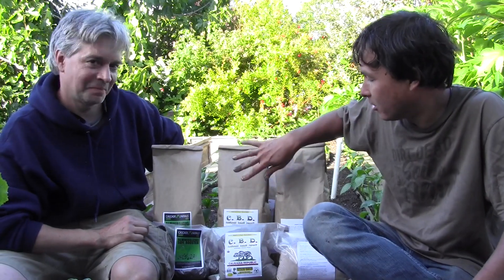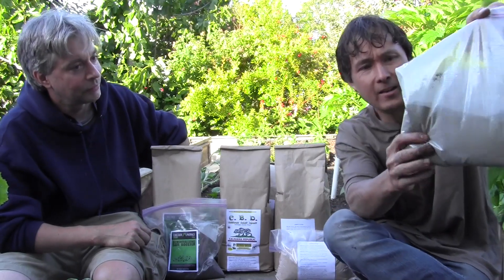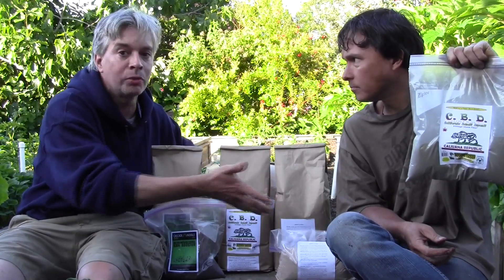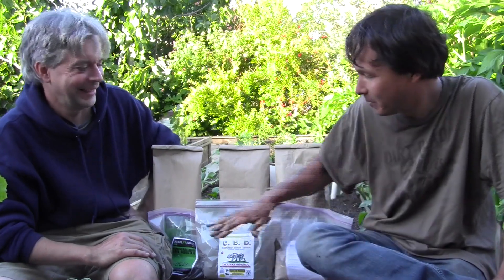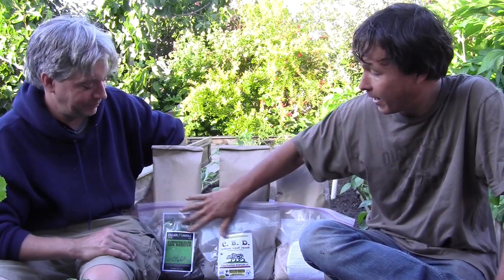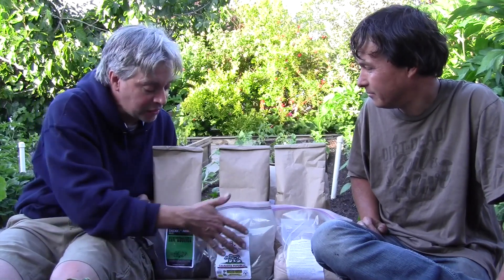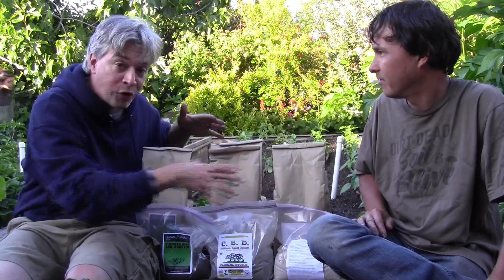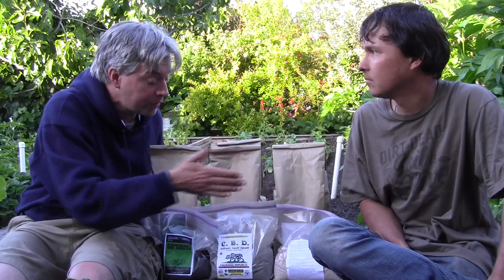High Grade Fertilizer that Most Gardeners Forget: CBD Trace Minerals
shares with you one organic fertilizer that most gardeners forgot to put in their garden which is required to have the best growing results.

In this episode, with special guest, Josh Cunnings, you will learn  about adding 70+ different trace minerals in your garden and why you should add rock dust minerals into your garden instead of just "fertilizer" that may have as few as 3 minerals in your vegetable garden.

Josh will introduce his locally-sourced,  BEST rock dust called C.B.D. Minerals that has been shown to increase yields in the vegetables, flowers, herbs and fruits you are growing.  You will learn why California Basalt Deposit vintage stone flour from an Igneous source is the gold standard for rock dusts with its unique benefits.

At the end of the episode, Josh will share a Rock Box Medley deal where for a limited time you can get 50 pounds of 3 different types of rock dust for less than $1 a pound delivered to anywhere in the 50 United States.